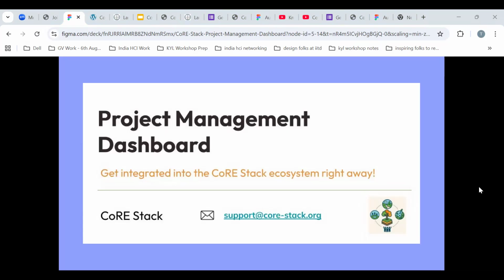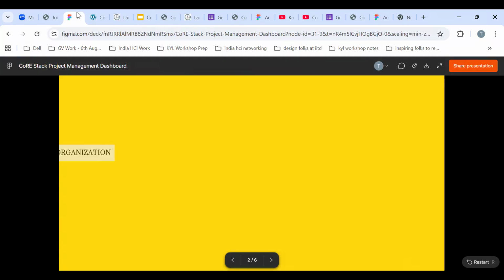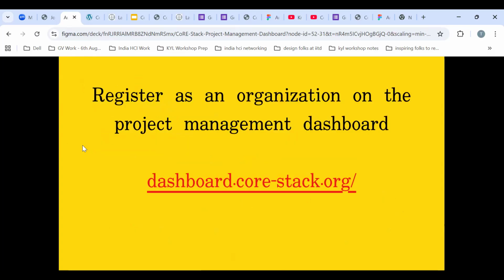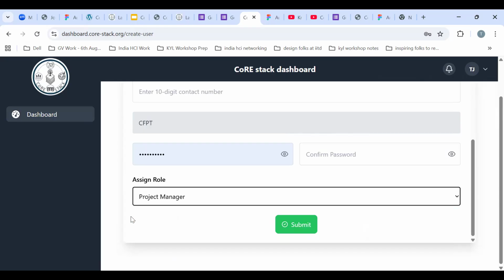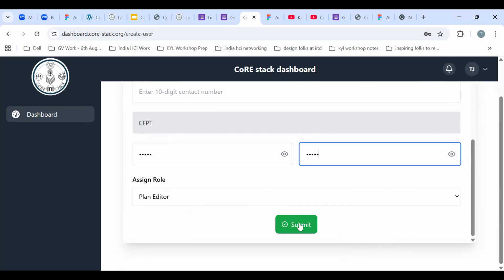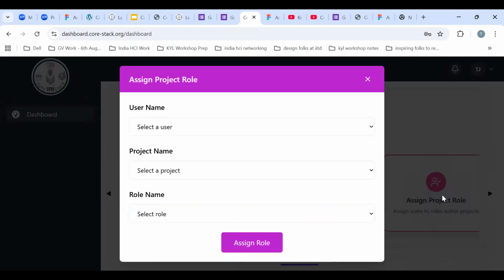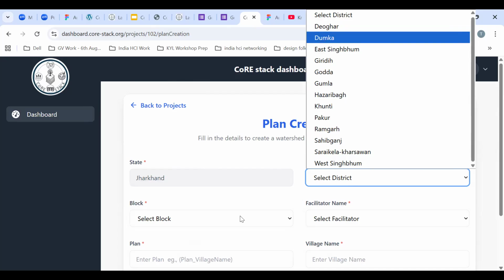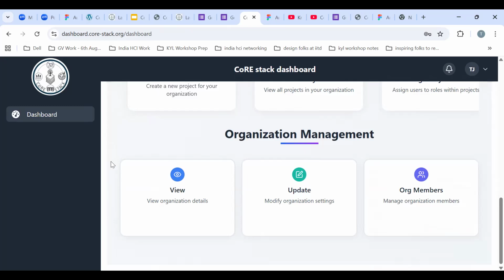Introducing Project Management Dashboard for CoRE Stack Tools